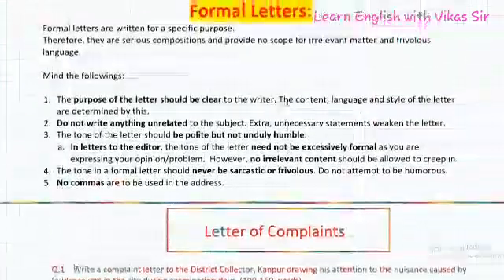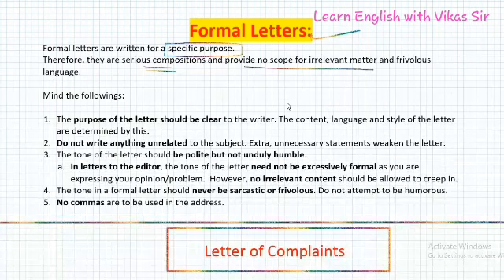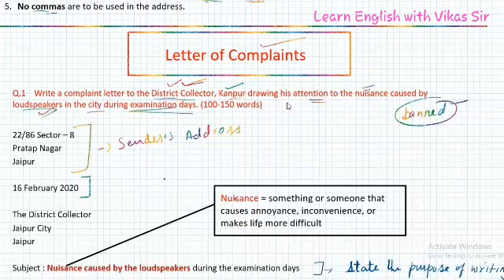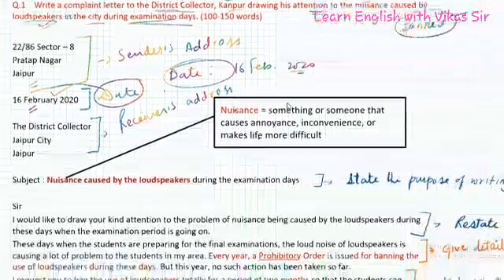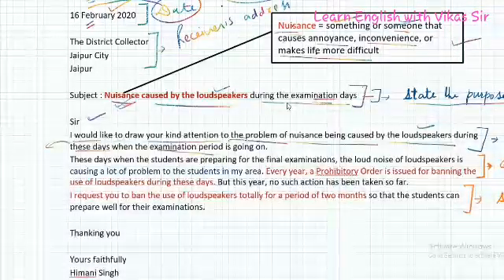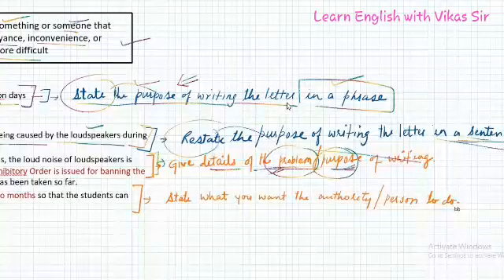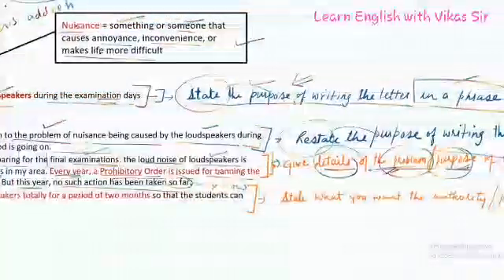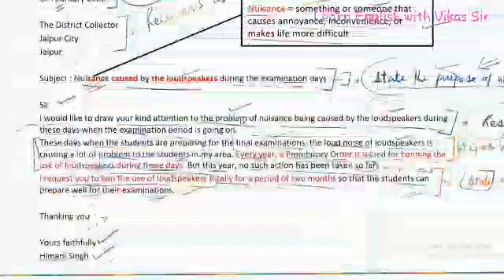Letter Writing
This is a Formal Letter. This will help the students in their exams.